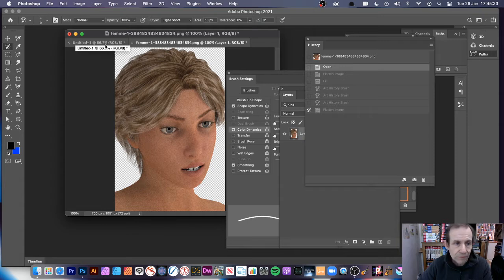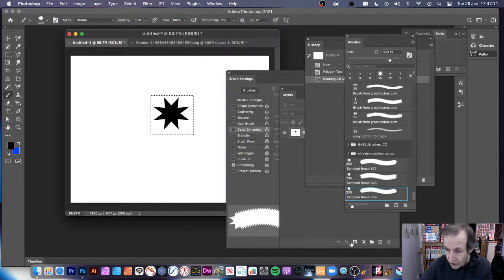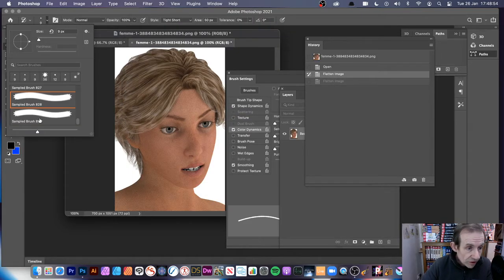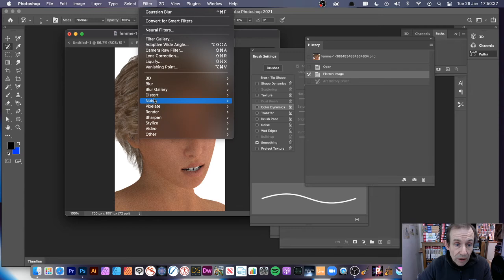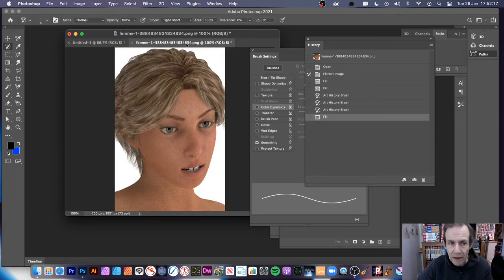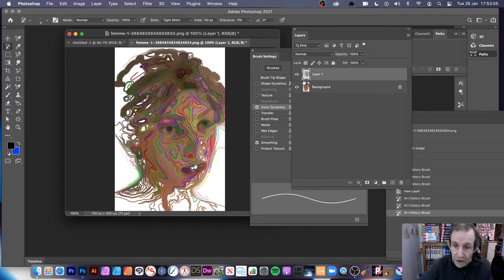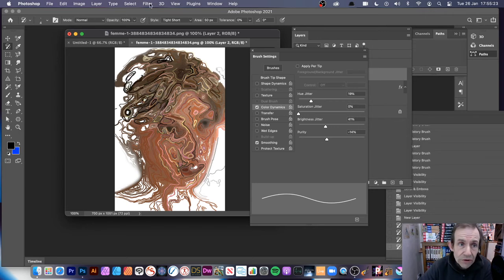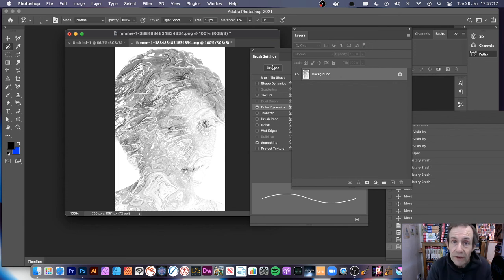Sketch Paint Effect in Photoshop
Photoshop Art history tutorial : abstract painting effect / tangle / jumble / sketch - how to create an abstract / weird image based on any image by using the history state and art history brush (using a star brush design) and applying it multiple times on different layers etc and add effects etc.
0:00 Intro